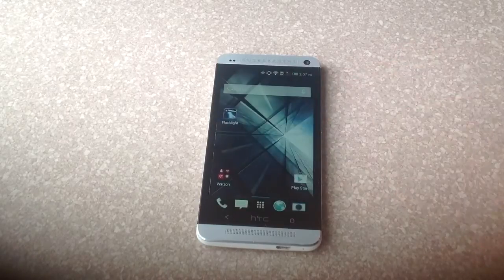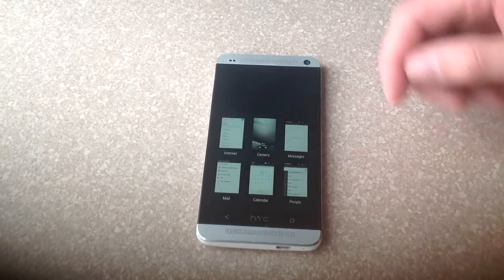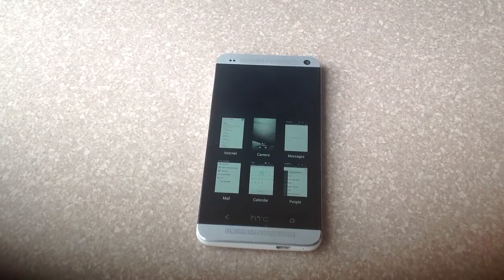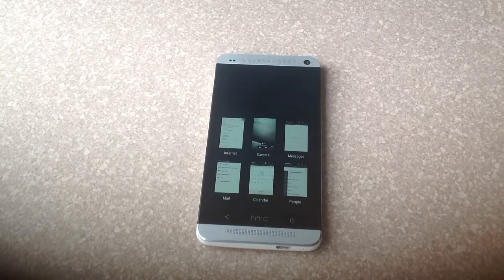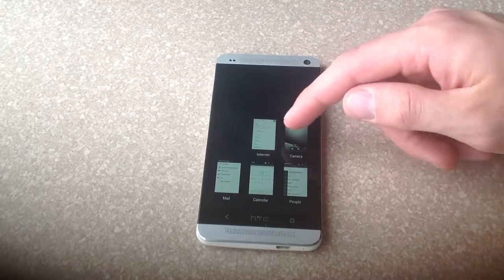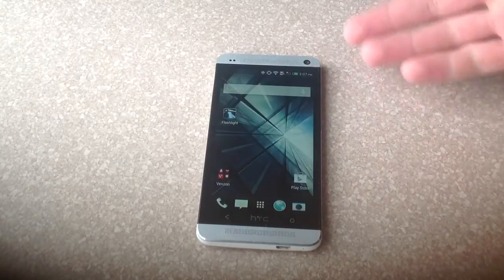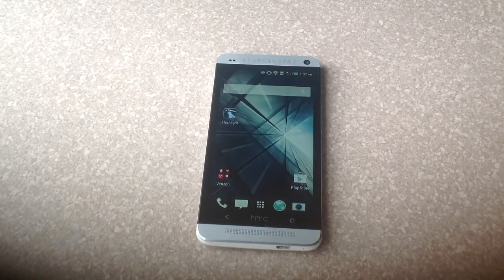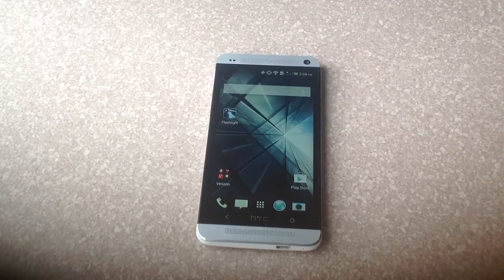How to turn off running apps on a HTC One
How to shut down running apps on a HTC One